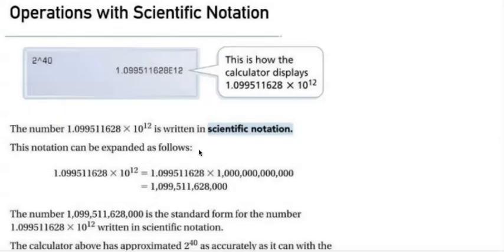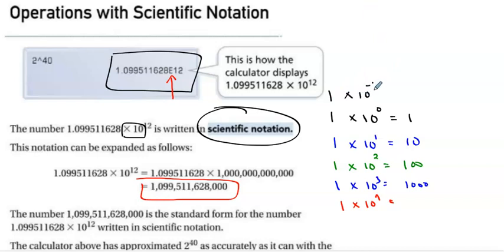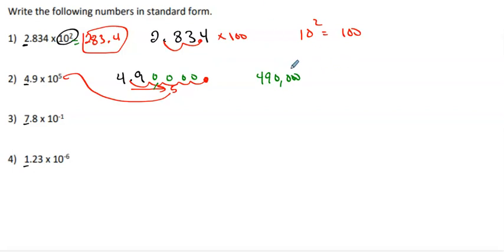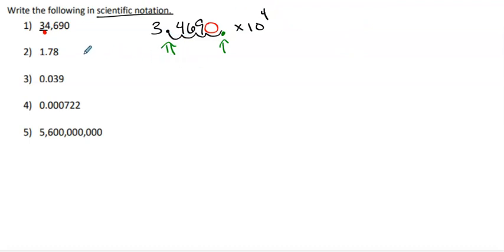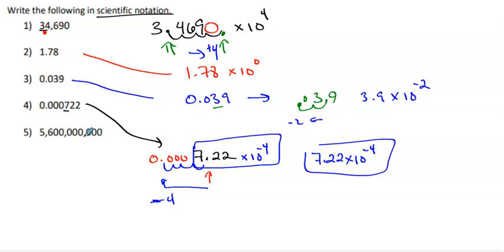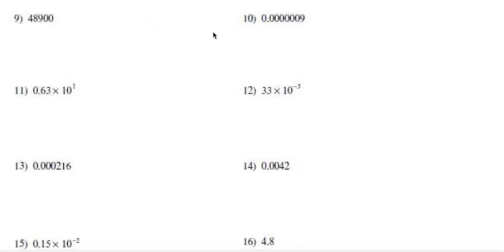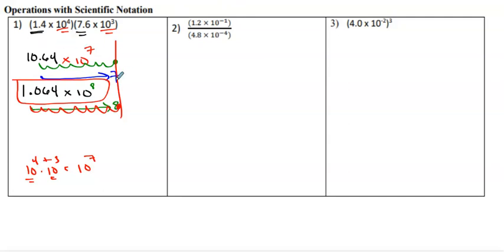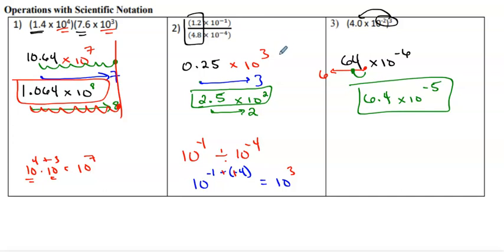Scientific Notation RL